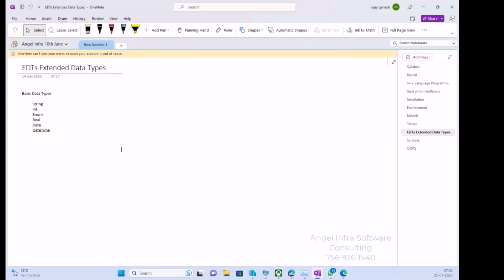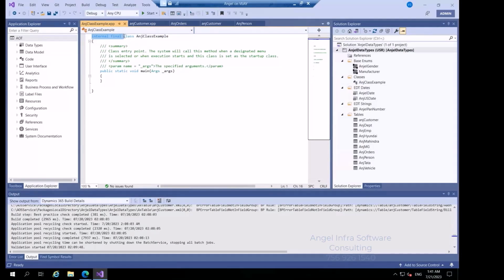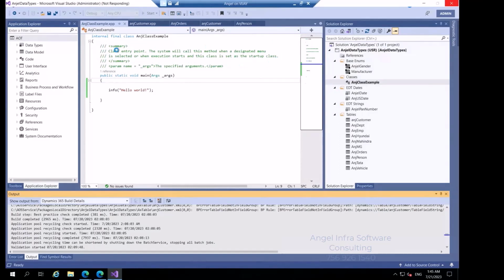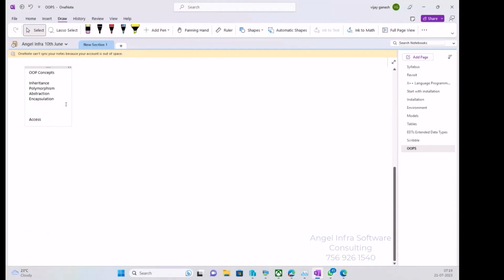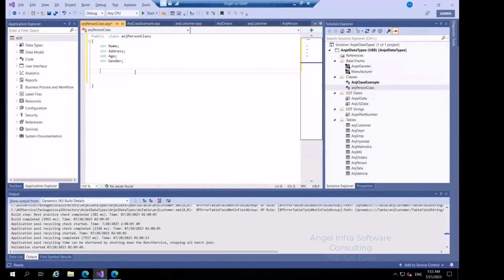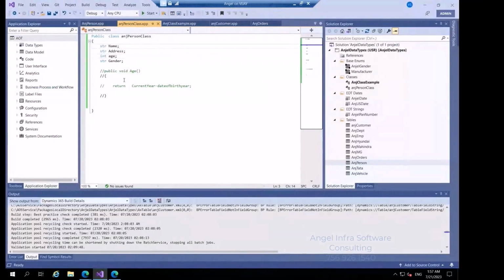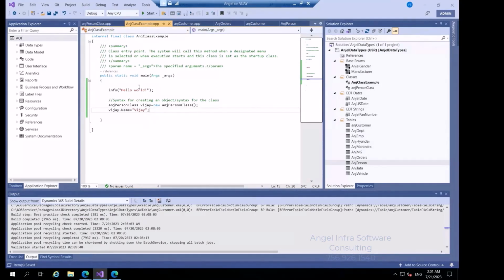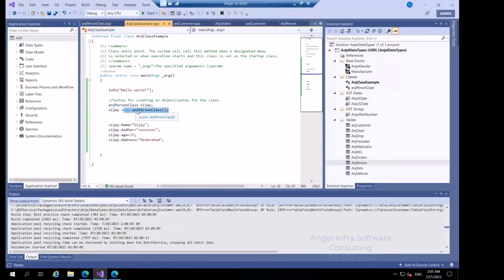D365 F&O TECHNICAL TRAINING DAY 9 OOPS CONCEPT 1 & EDT |For trainings .